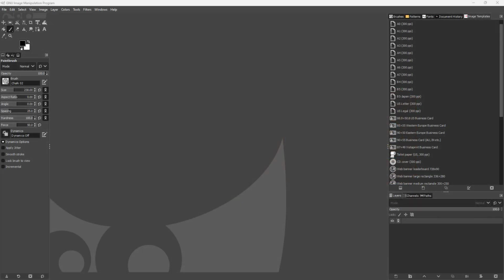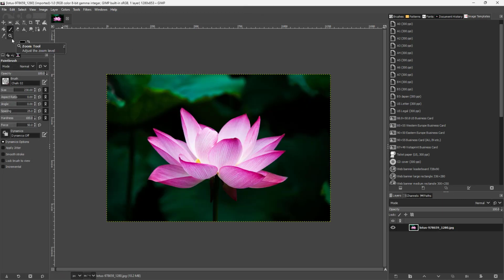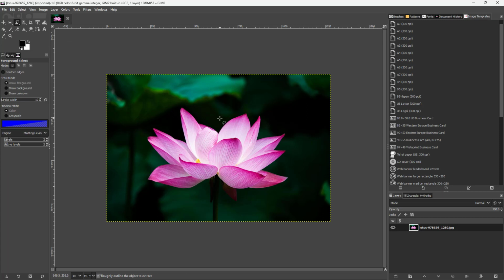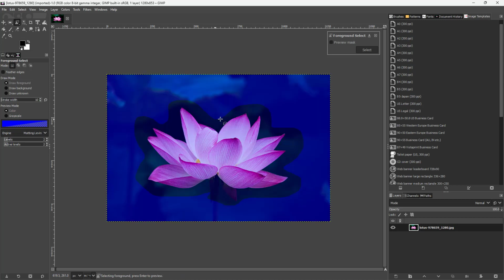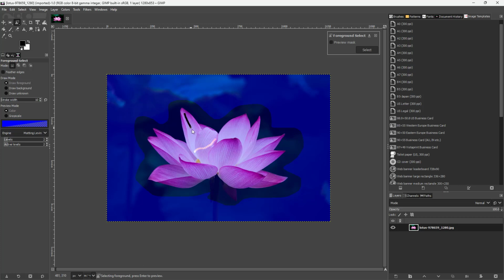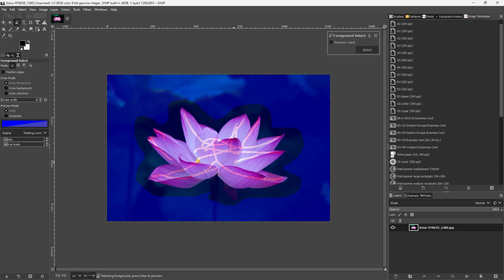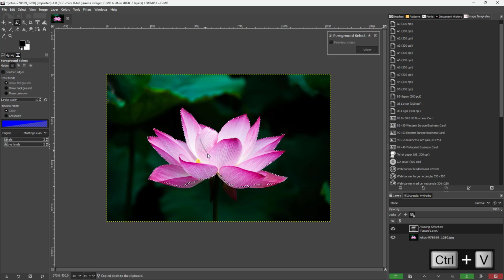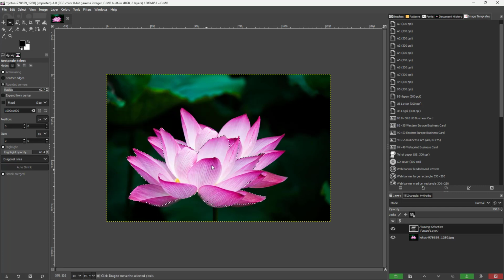GIMP - Lesson 24 - Foreground Select Tool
In this tutorial, we will be discussing about Foreground Select Tool in GIMP